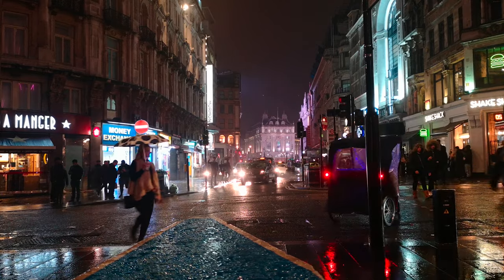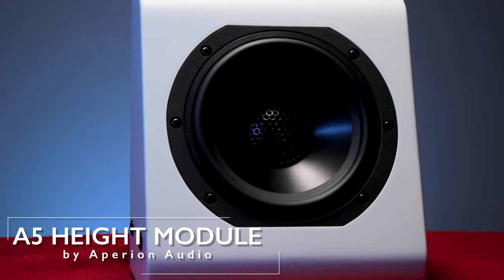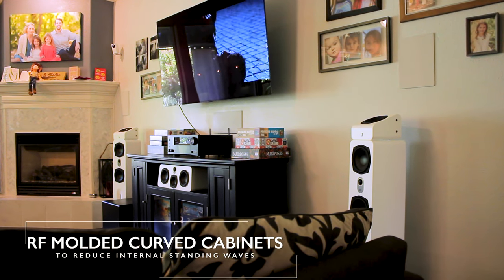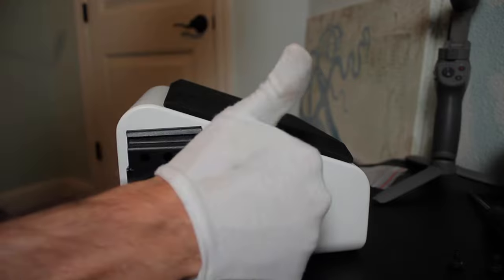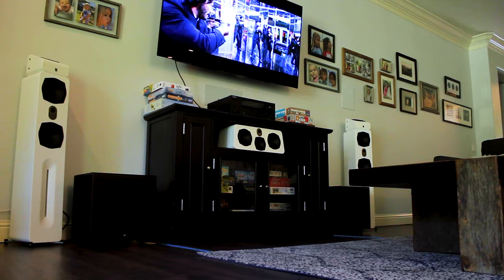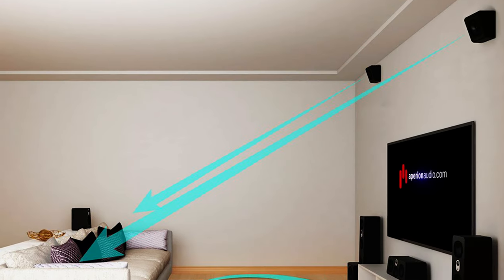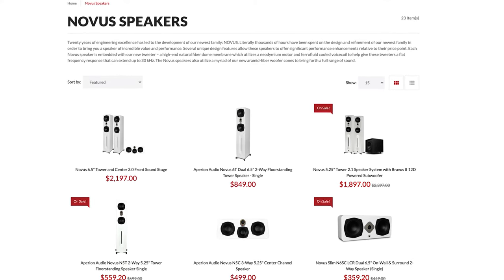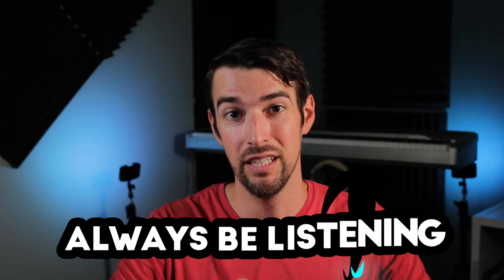TAKE ATMOS TO NEW HEIGHTS! | Aperion Audio A5 Height Module UNBOXING & REVIEW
I review the Aperion Audio A5 height module in this episode! The most versatile little height channel out there, with so many ways to mount or place the speaker to best suit your home theater space! Check it out, yo!

MY HOME THEATER SETUP
65” LG CX OLED TV

Onkyo TX-NR787

14 AWG Copper Speaker Wire

MY VIDEO GEAR
Audio Interface – Focusrite Saffire Pro 40

0:00​​​ Intro
1:15 What's In The Box?
1:48 Specs
3:06 How Do They Sound?
6:14 Outro